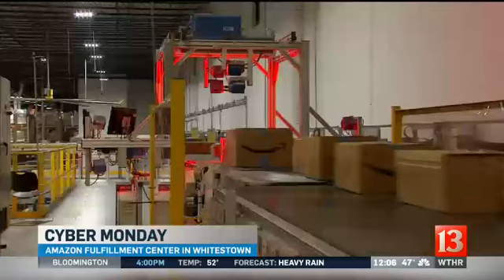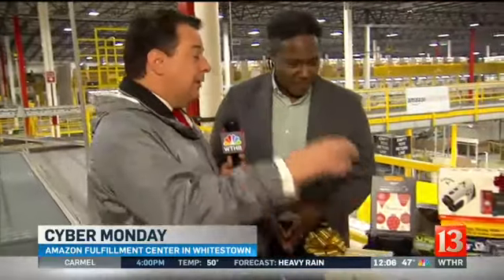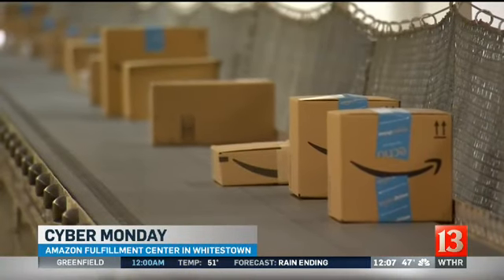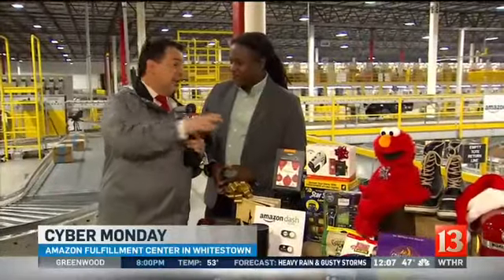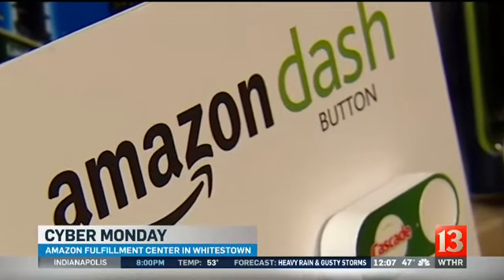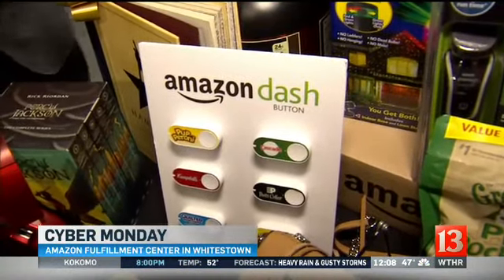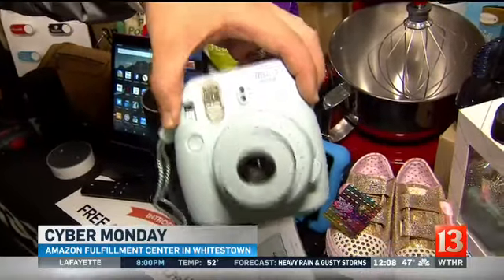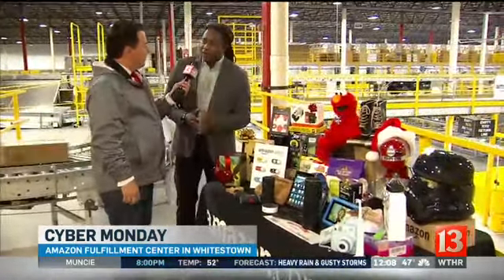Amazon warehouse busy on Cyber Monday